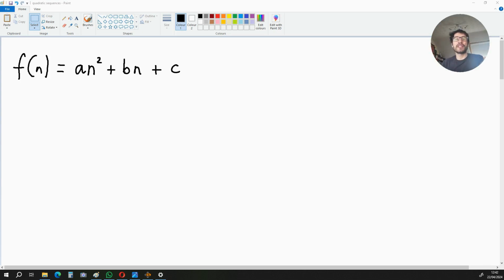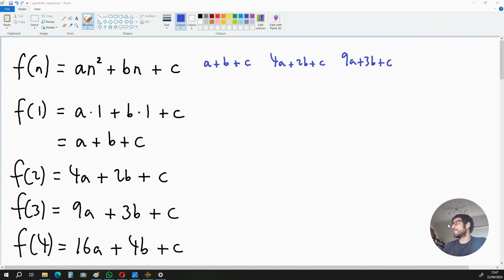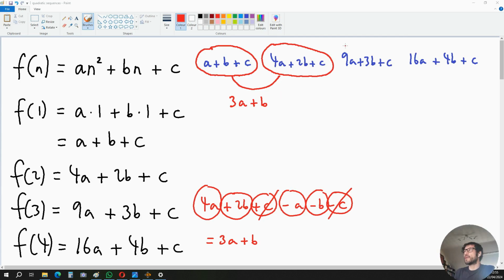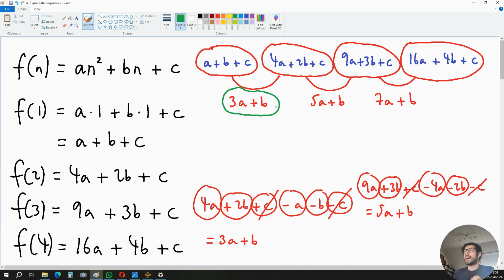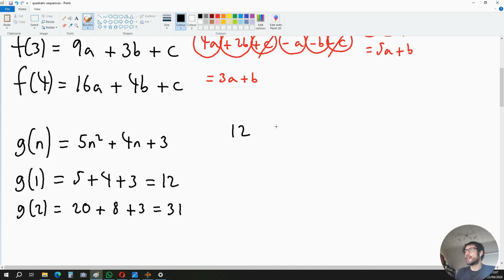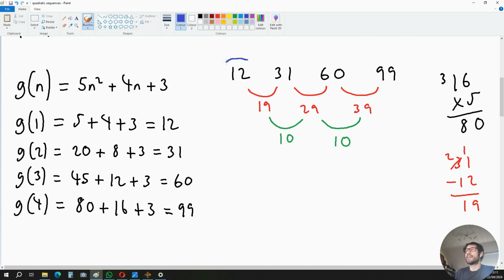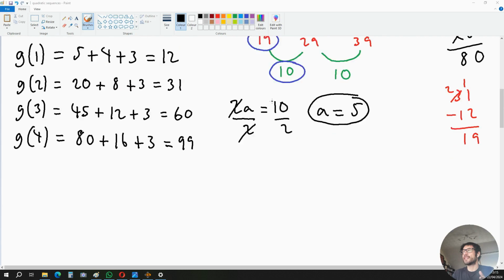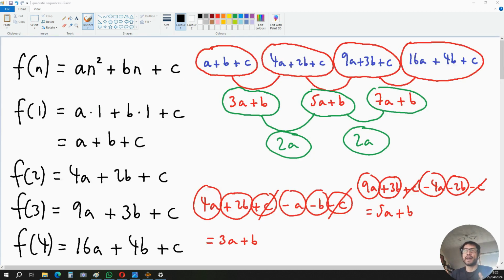How to Reverse Engineer a Quadratic Sequence of the Form f(n)=an^2+bn+c and Find Its Solutions